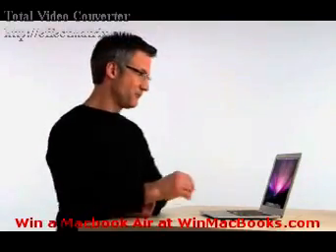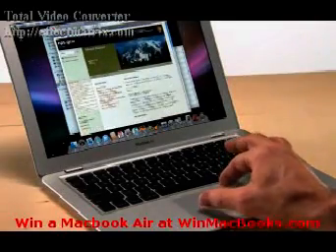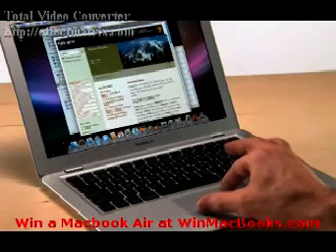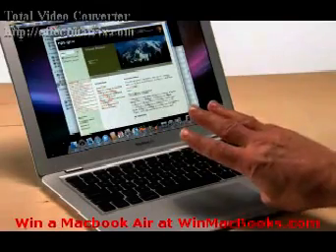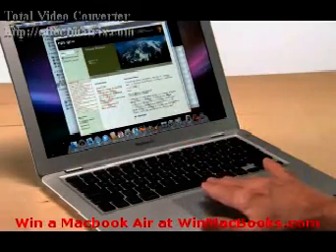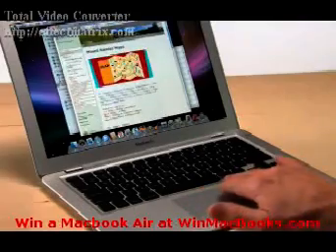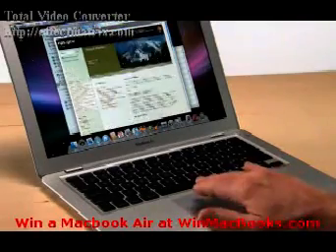Macbook Air - Apple's Guided Tour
The new MacBook Air.

A step by step guide to show all the capabilities of the awesome new Apple MacBook Air!  Check it out...